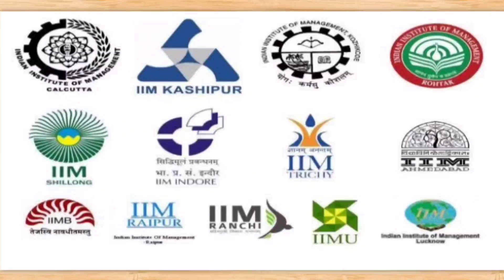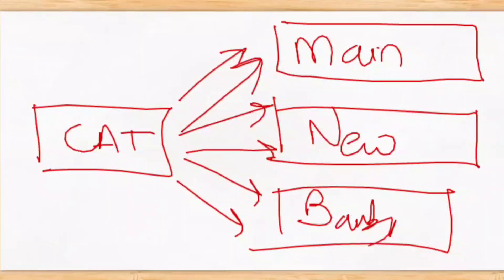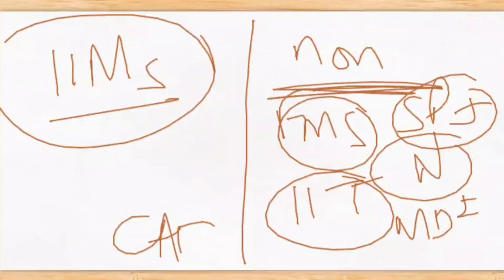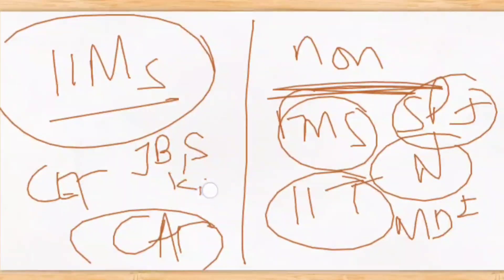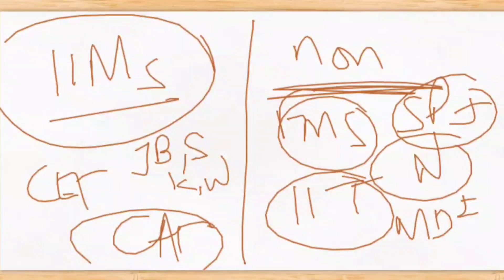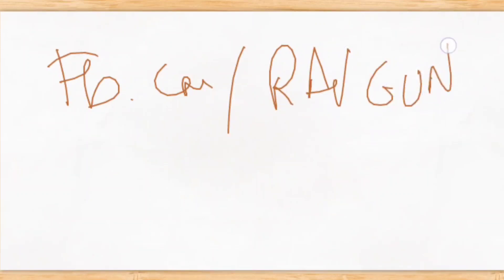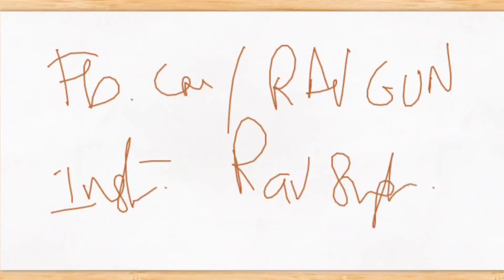IIMs ka application form kab aayega? CAT Admission Process